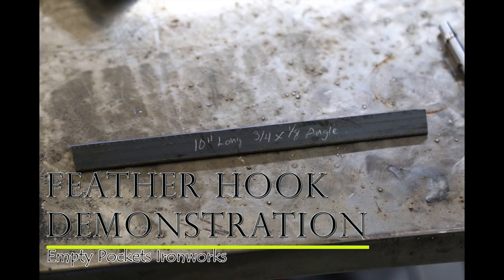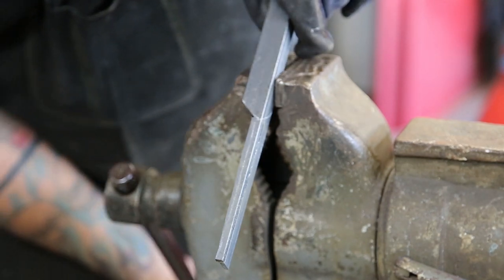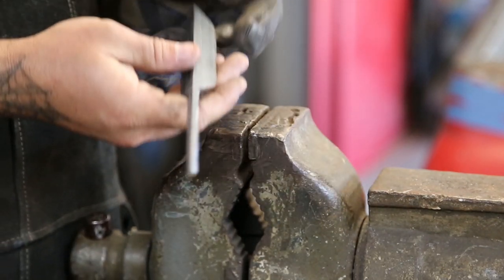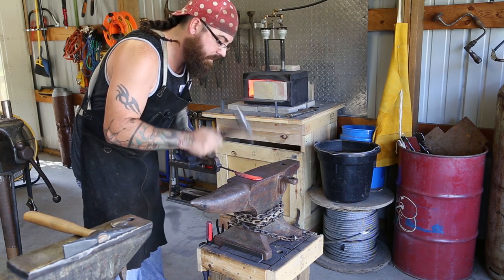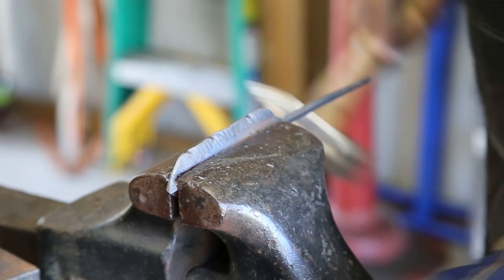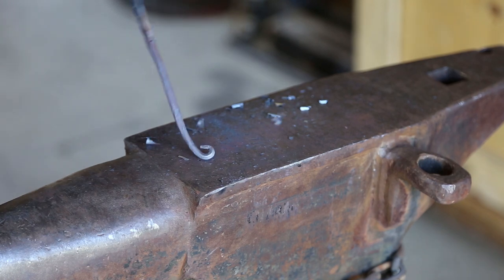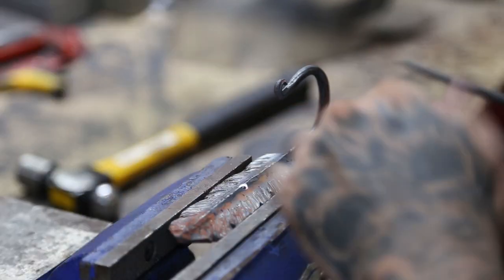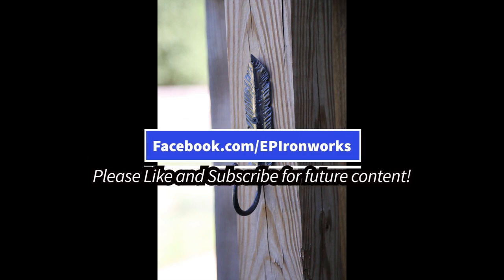Feather Hook Made from Angle iron Beginner Blacksmith projects demonstration video tutorial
Follow along in this informative demonstration of how Empty Pockets Ironworks creates a beautiful, useful feather hook. Forged from a 10 inch piece of Angle iron you too can create one of these beautiful gifts with a little effort and this demonstration. remember to like and subscribe, check out our other videos. comments are welcome. have an idea for a future video or project? shoot us a message!